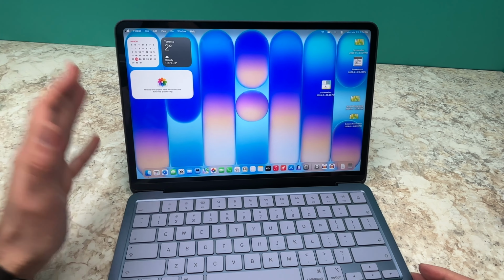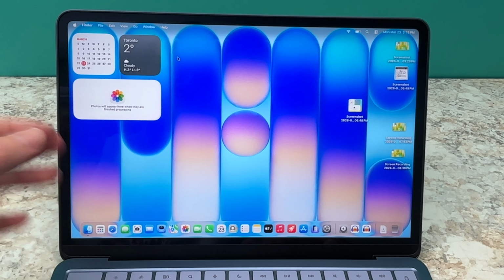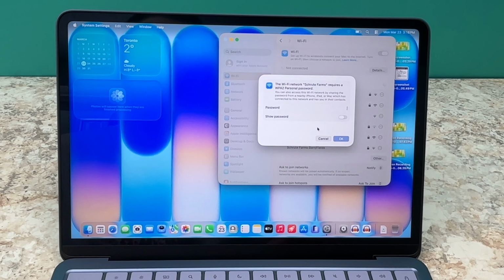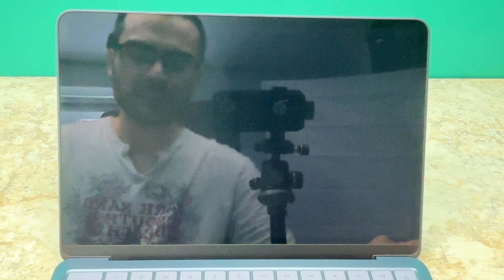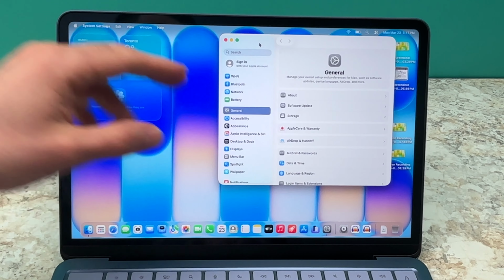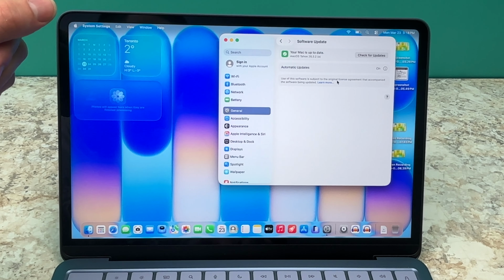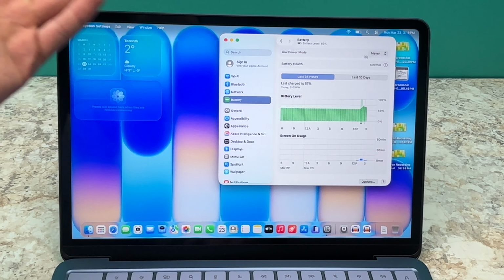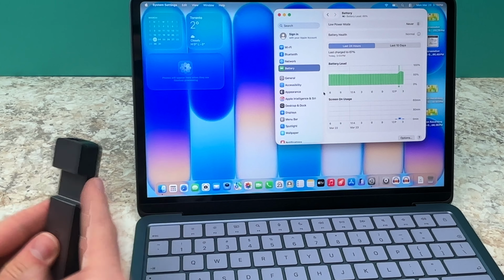MacBook Neo : How to Fix Wi-Fi Issues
How to fix wifi issues that you are having with your MacBook Neo